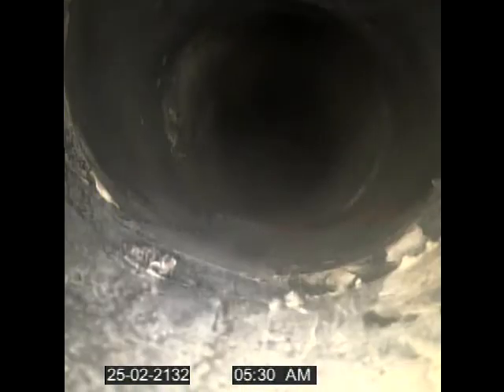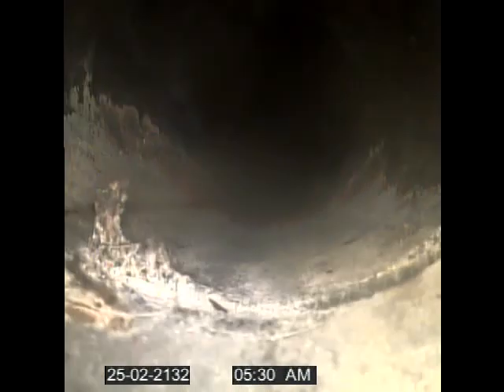2729 la gran via sewer camera inspection